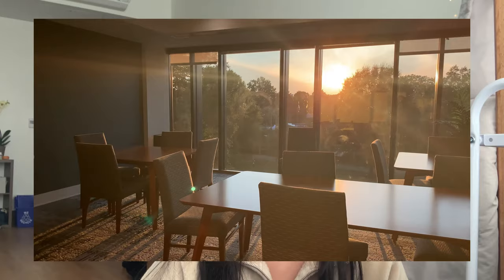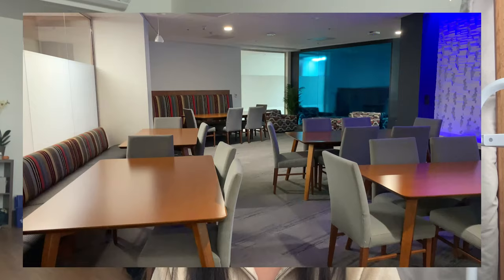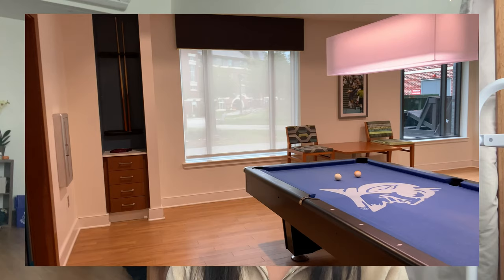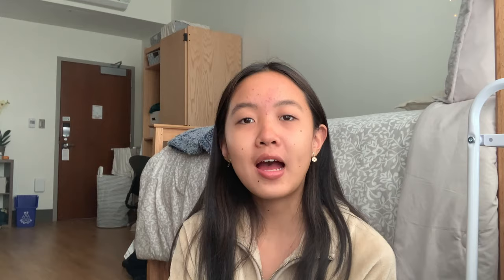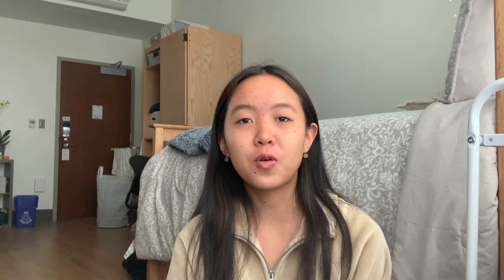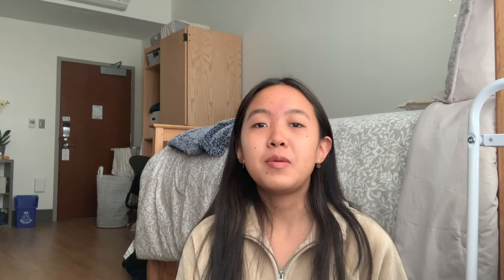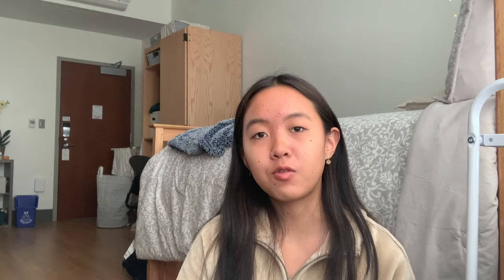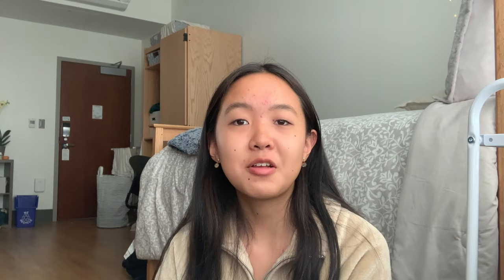Duke University Trinity Dorm Building Tour | VLOG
In this video I do what I call a “sitting walk-through” (which doesn’t seem to make sense) of the Trinity Dorm Building at Duke! This dorm was built in 2018 and includes some pretty cool rooms. I talk about all of them in the video!